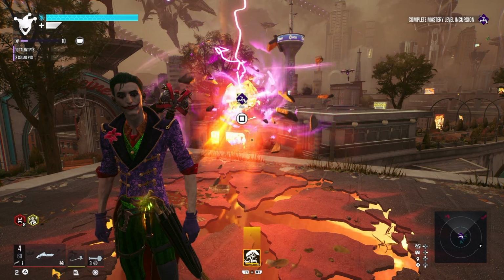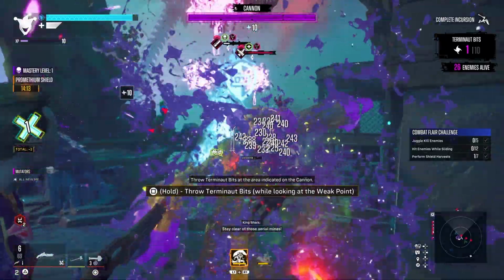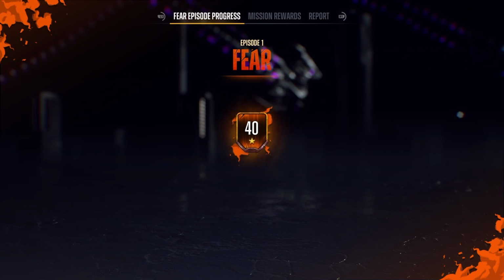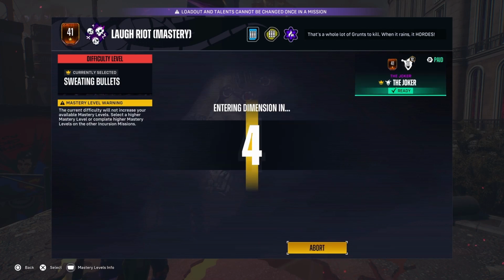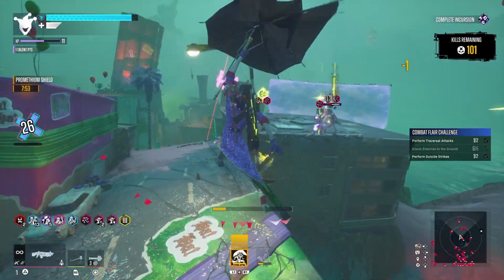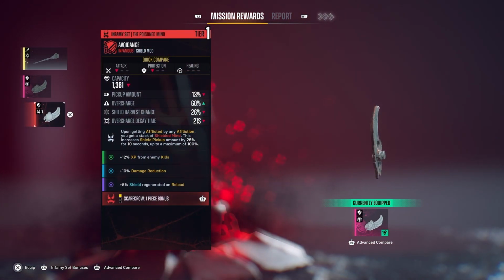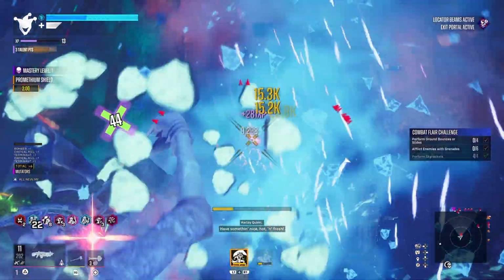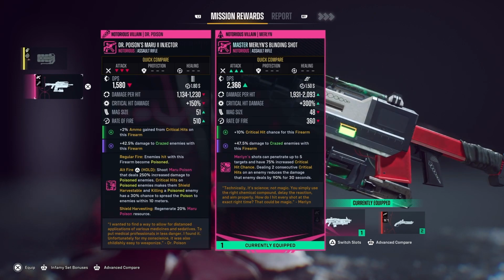trying out joker today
hey guys and galsl! Hope you like the video